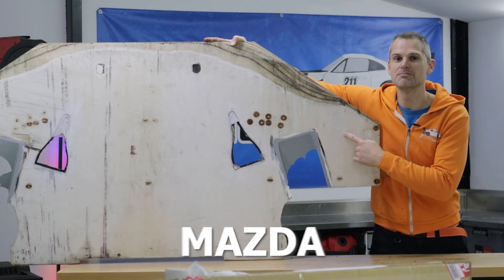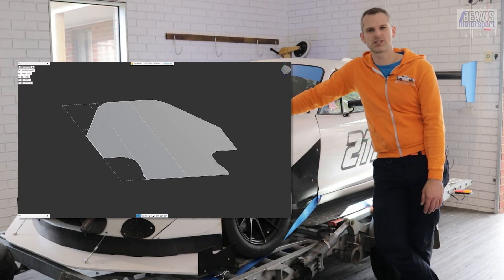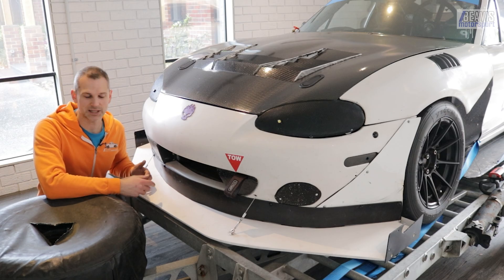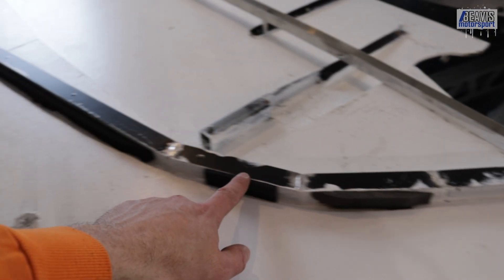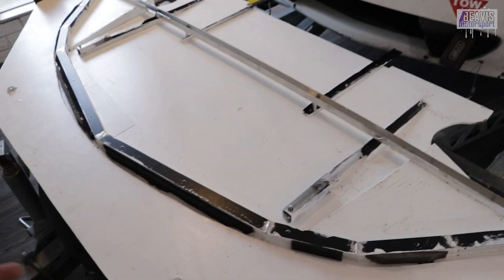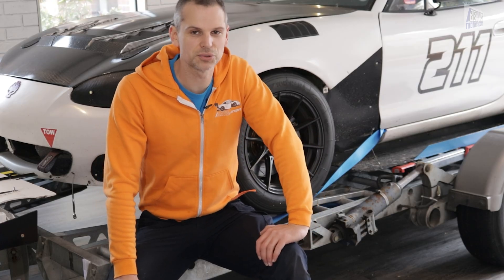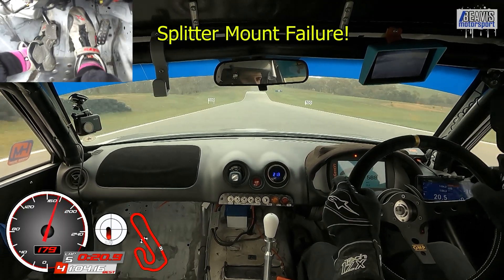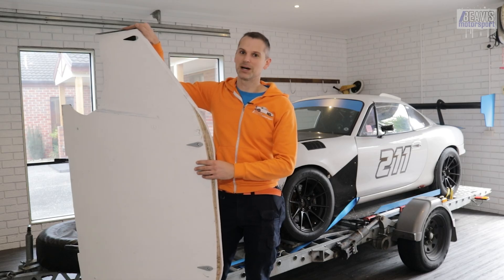DIY Racecar Splitter That ANYONE Can Build!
In this video I show how I designed, built, and mounted a plywood front splitter for my record setting Mazda MX-5. It’s a simple, low-cost way to add real aerodynamic downforce and improve front-end grip. I’ll walk through the materials, tools, and mounting method I used, plus how it performs on track.

🔧 Materials: 12mm plywood, aluminum & steel tube/brackets, screws and wood glue, 3mm steel wire.
💡 Goal: DIY aero that actually works